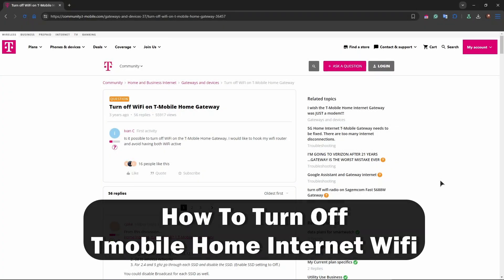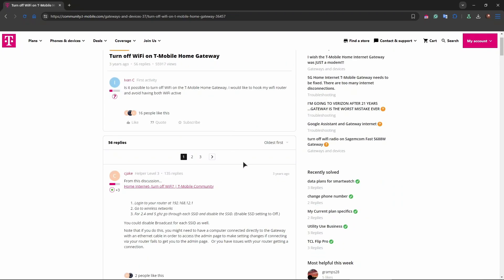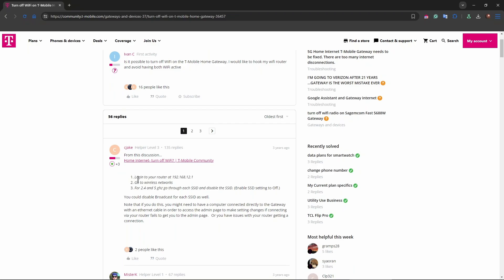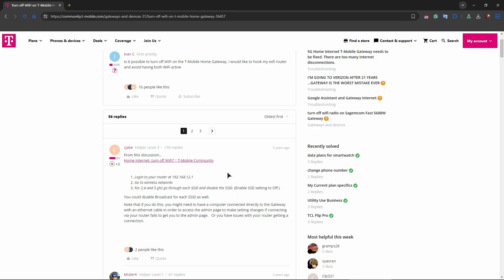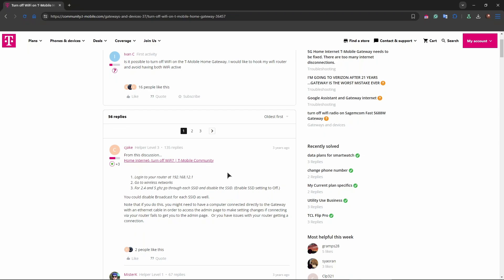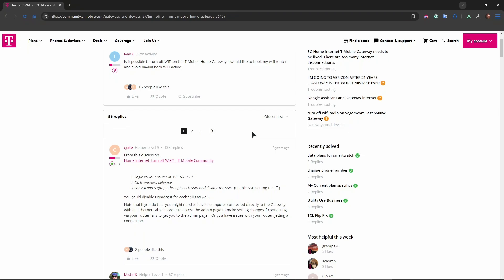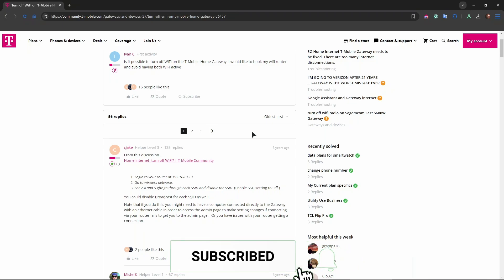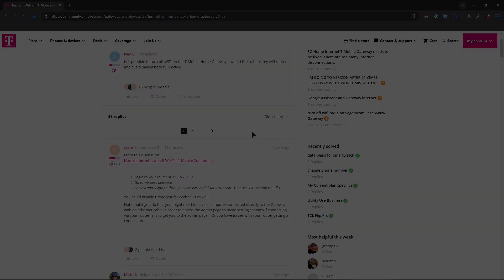How To Turn Off T-Mobile Home Internet Wifi (2026) - Full Guide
In this I show you how to turn off t-mobile home internet wifi.